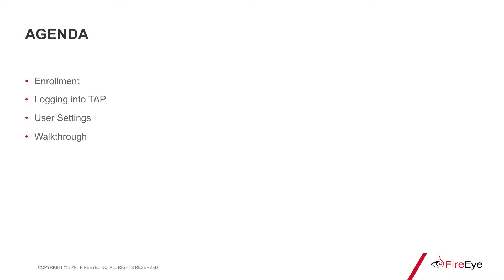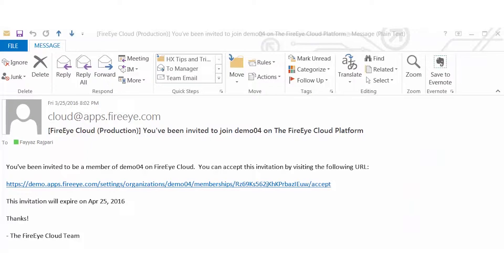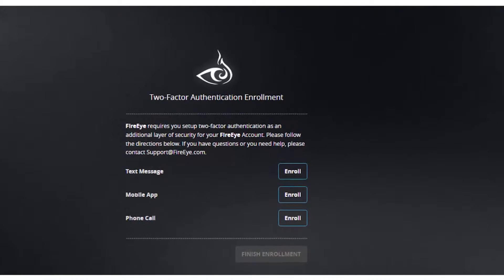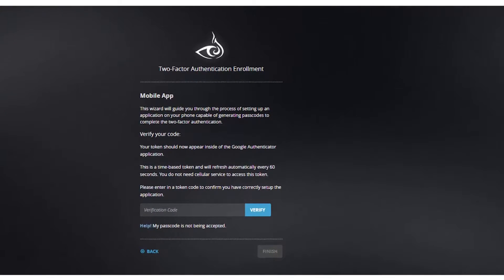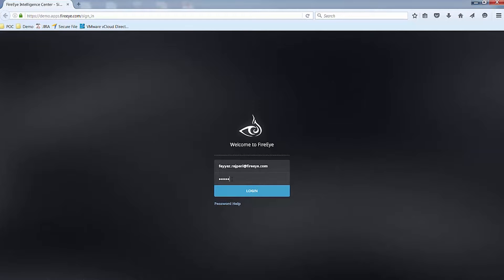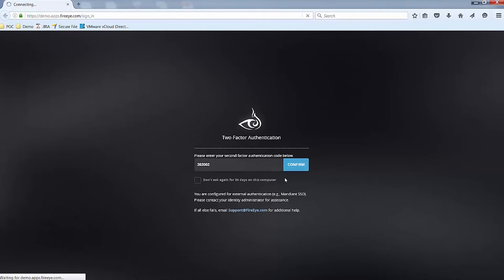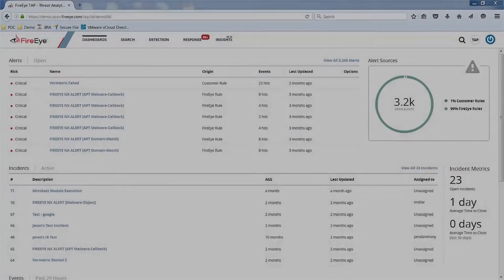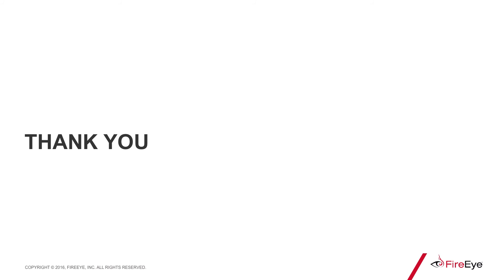FireEye's Threat Analytics Platform (TAP): Setting up User Enrollment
FireEye is transforming detection and incident investigation with our cloud-based Threat Analytics Platform (TAP).   View this video to learn how to register your account, login to TAP using two-factor authentication and how to modify your account settings.